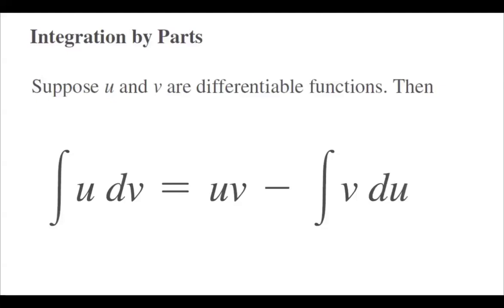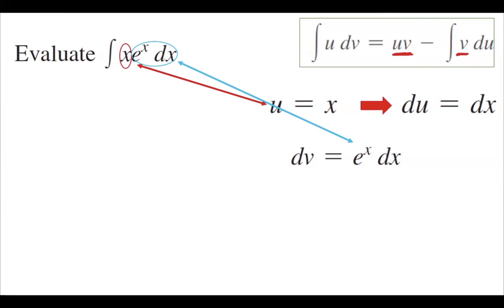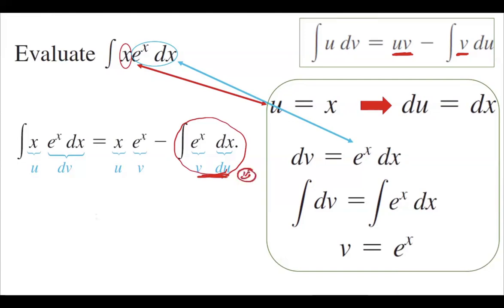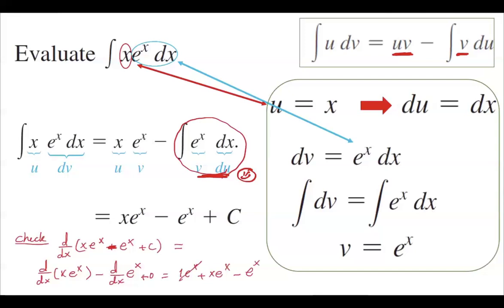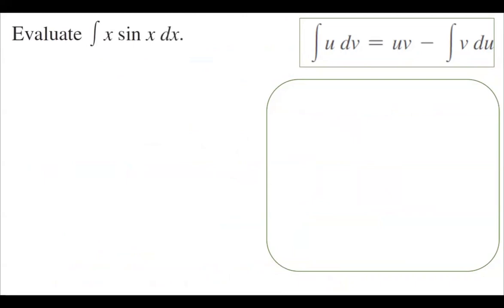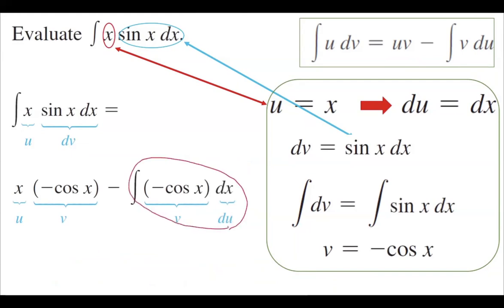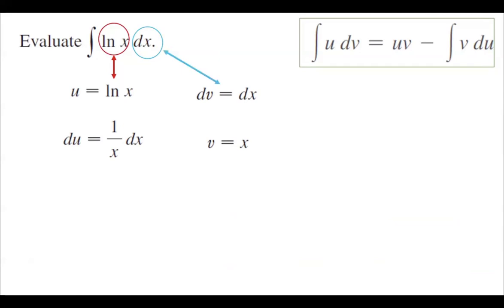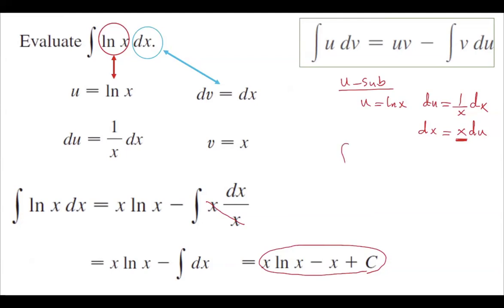Integration by Parts and Three Common Examples